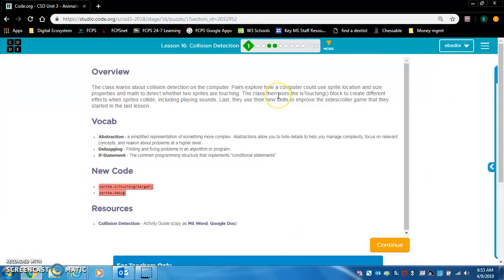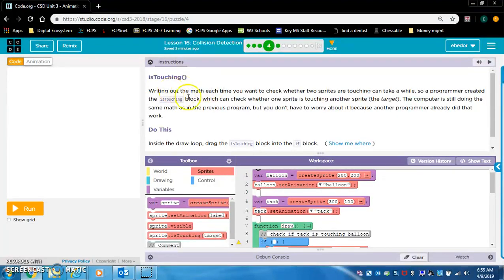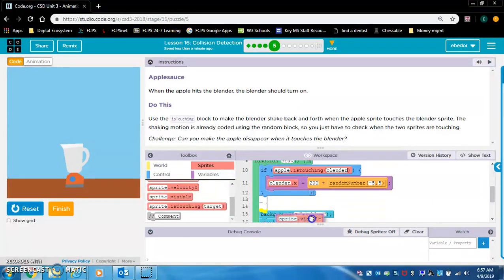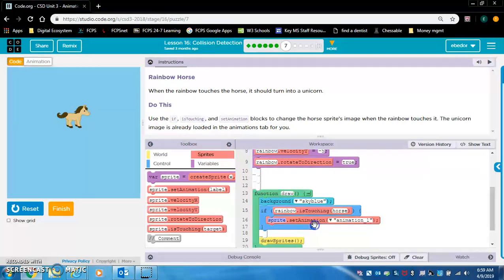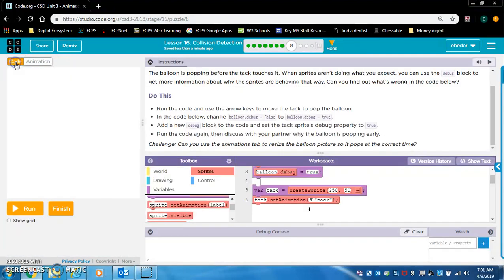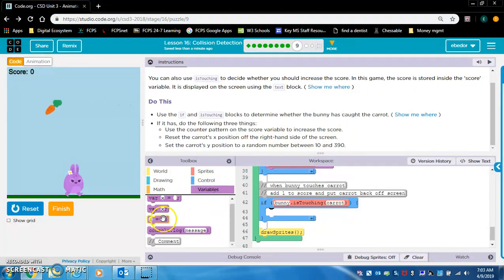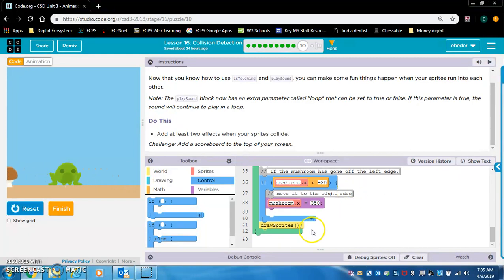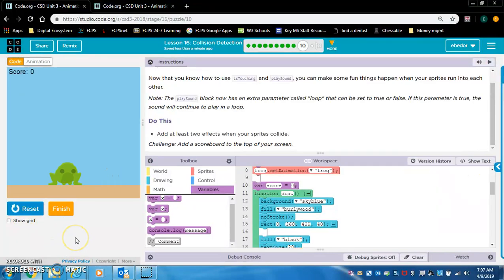Code.org | Computer Science Discoveries | Unit 3 Lesson 16 exercises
Teachers can use these videos as scaffolds for students who struggle with reading and following directions. Students can use these videos if they are having difficulties working through the exercises.